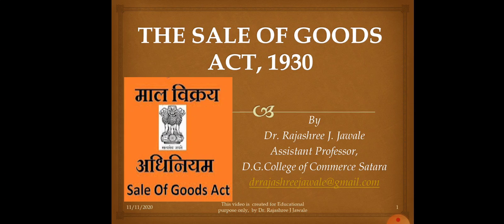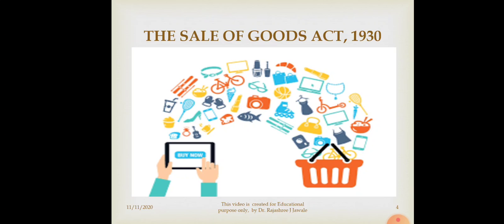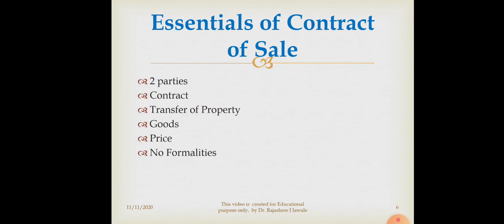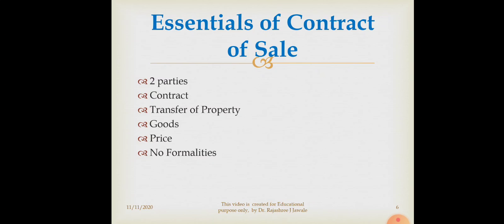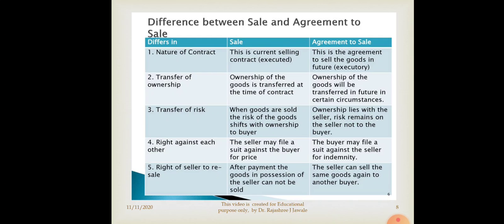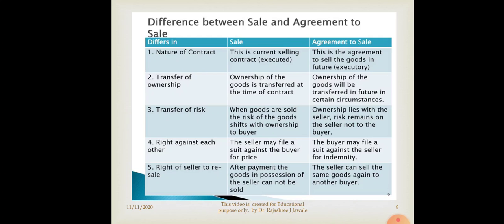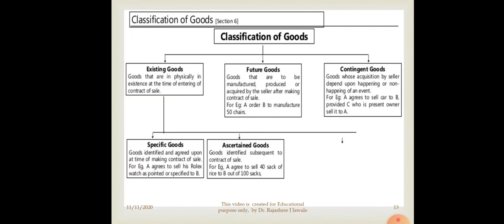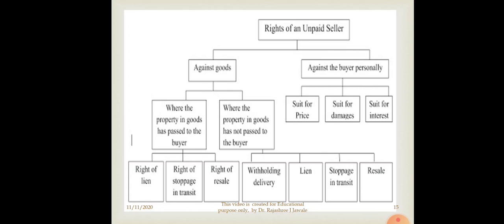The Sale of Goods Act 1930 (Part I)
This is an Online lecture on the topic number III, The Sale of Goods Act 1930 (Part I) ,
 Subject: Business Regulatory Framework paper I, by Dr. Rajashree Jawale, Assistant Professor, Dhananjayrao Gadgil College of Commerce, Satara.